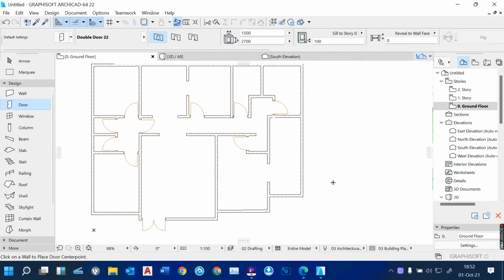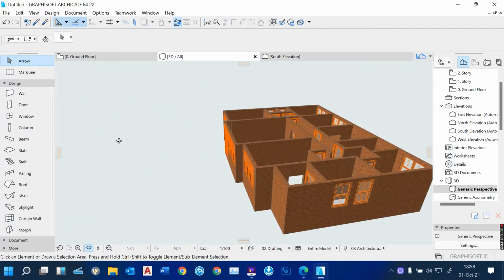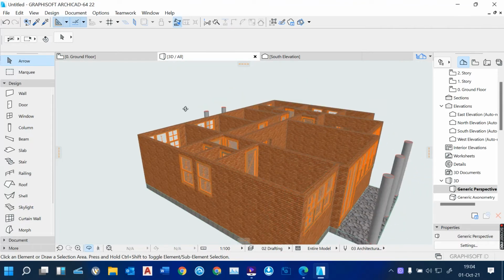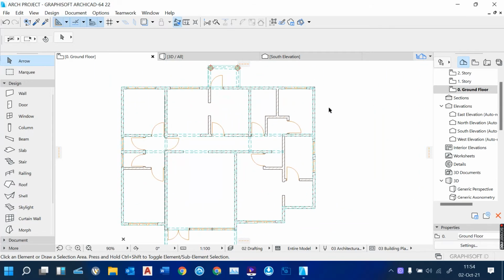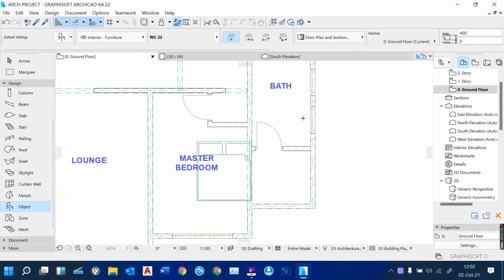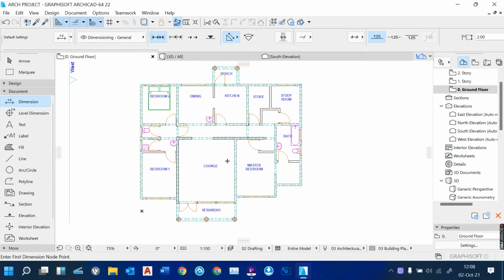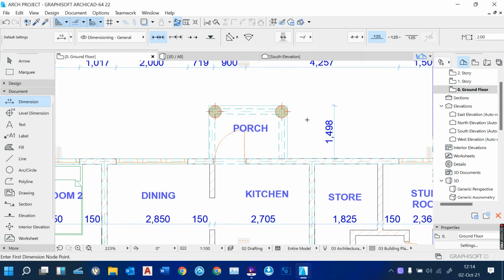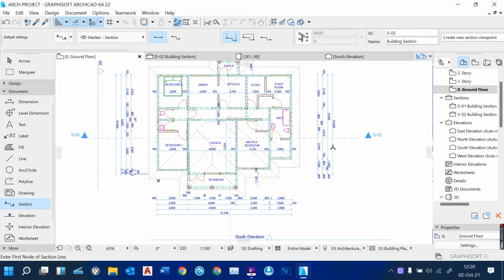ARCHICAD VIDEOS PART 13 {# SAMPLE PROJECT PART 02}